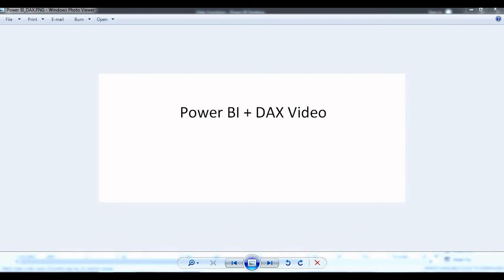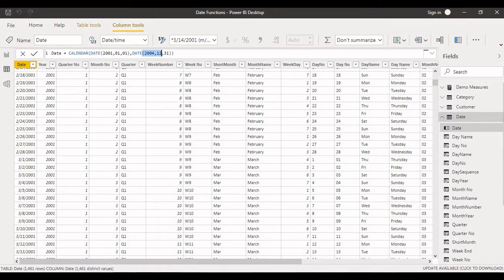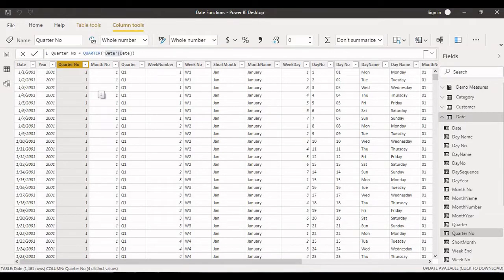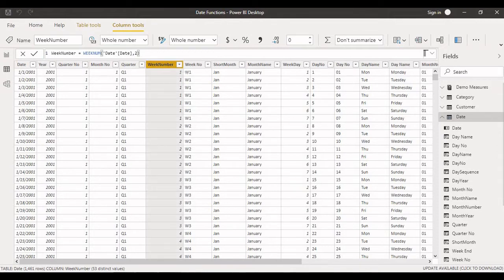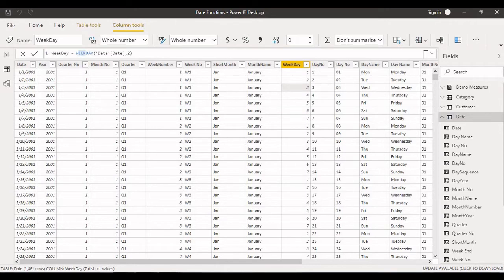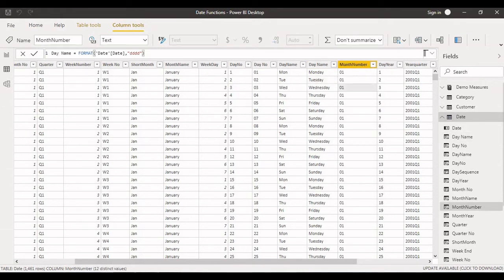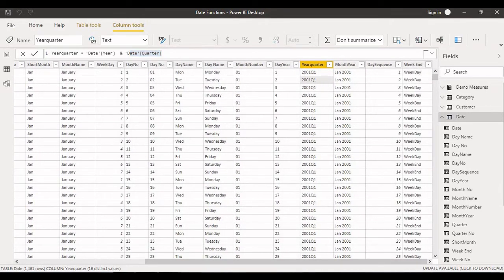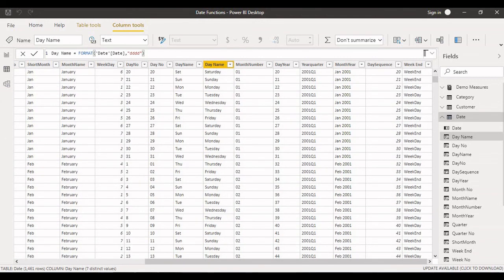Microsoft Power BI and DAX Part 52 : Date and Time Function in Power BI